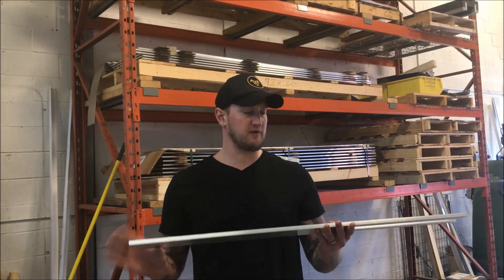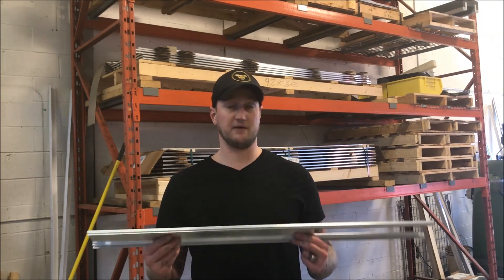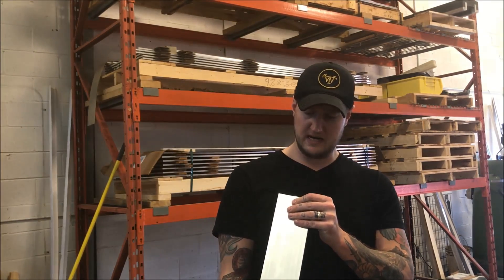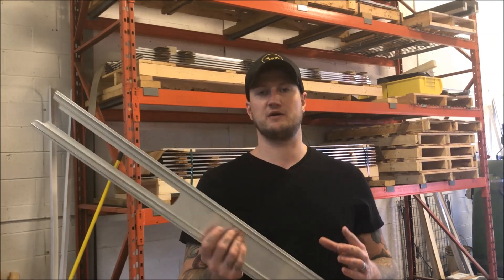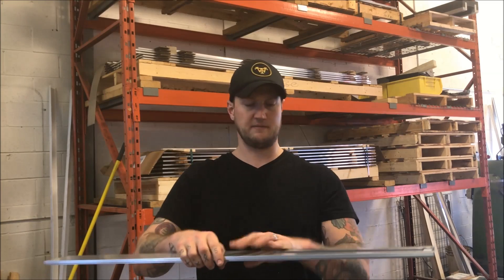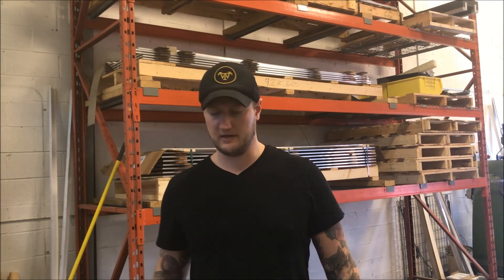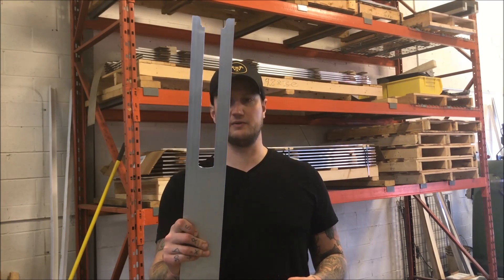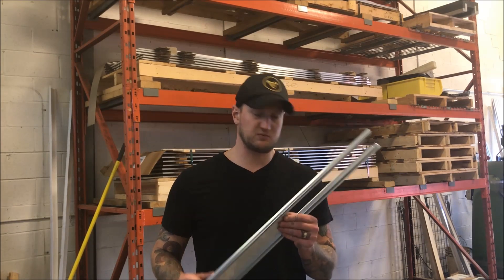[TT] Fixturing for CNC Machining Thin Aluminum Profiles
Today's a quick video as people were asking for some videos on fixturing, and this is one we had set up and running! This is one method of fixturing thin profiles without bending or otherwise damaging the part. As a note, these parts are painted afterwards!

Music: Jahzzar - "The Last Ones," Hogan's Grip - "Stance Makes You Balance"